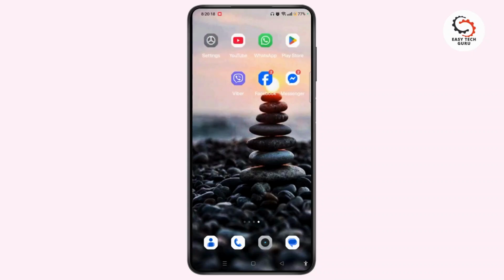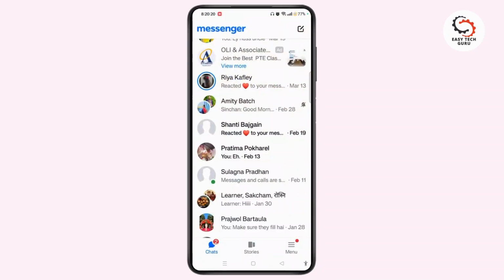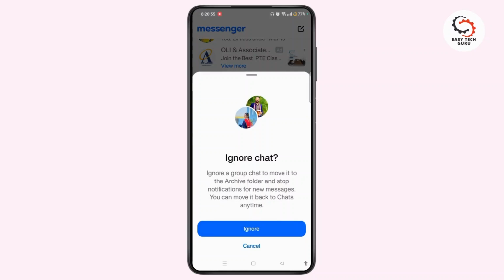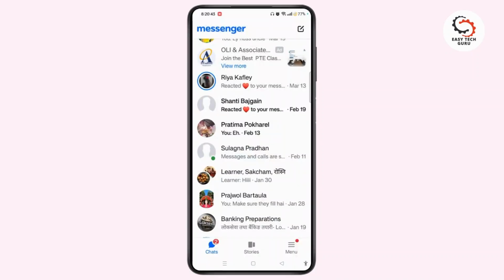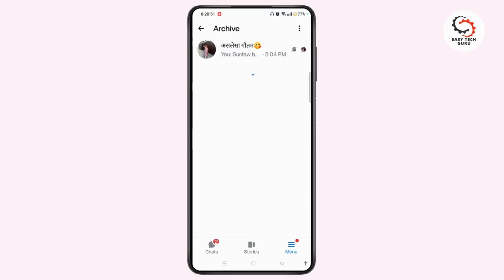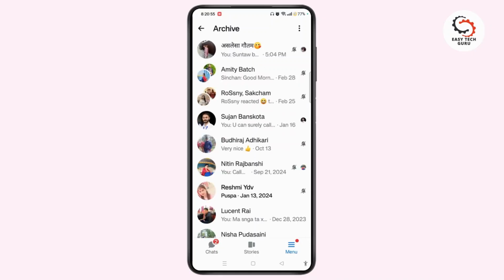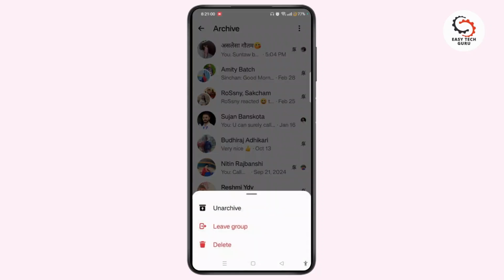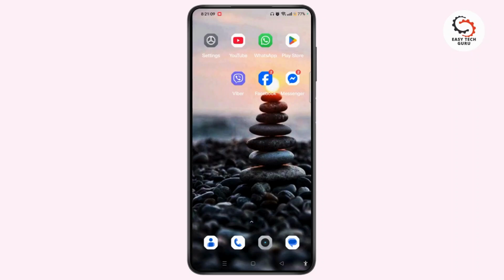How to Ignore Messages And Unignore Messages on Messenger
In this tutorial, learn how to ignore and unignore messages on Messenger. Whether you want to mute notifications from group chats or hide conversations temporarily, this simple guide will show you how to use the Ignore feature effectively. We’ll also walk you through the process of unignoring messages when you're ready to catch up on your conversations. Watch this video to take control of your Messenger chats and notifications today!

Chapters:
00:00:00 - Introduction
Welcome! Learn how to ignore and unignore messages on Messenger.

00:00:10 - Launch Messenger
Open the Messenger app on your device and ensure it’s up-to-date.

00:00:15 - Find the Group Chat
Locate the group chat or conversation you want to ignore.

00:00:25 - Ignore Messages
Long press on the chat, then select "Ignore" to move it to the archive folder.

00:00:35 - View Archived Chats
Go to the Archive section to view all ignored messages.

00:00:45 - Unignore Messages
To unignore, long press on the archived chat and select "Unarchive."

00:00:55 - Conclusion
Now you know how to ignore and unignore messages on Messenger.